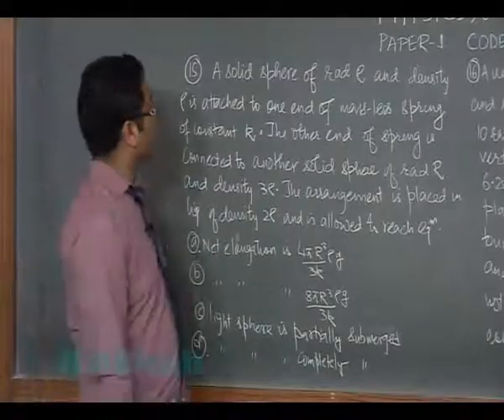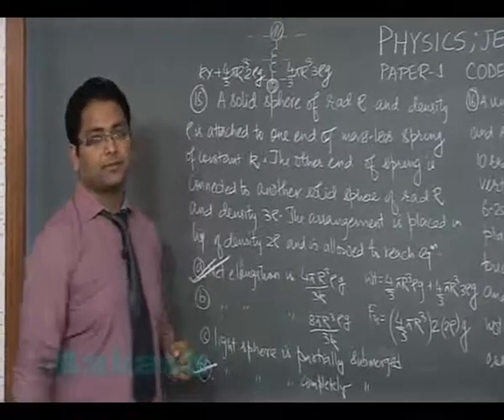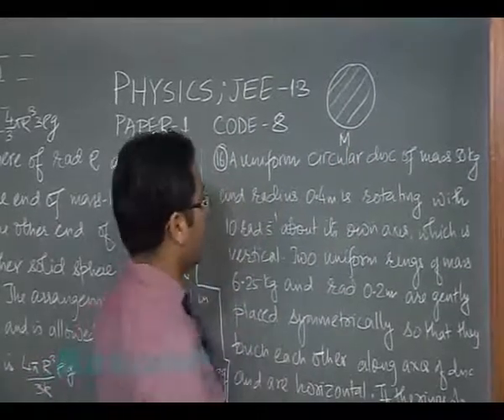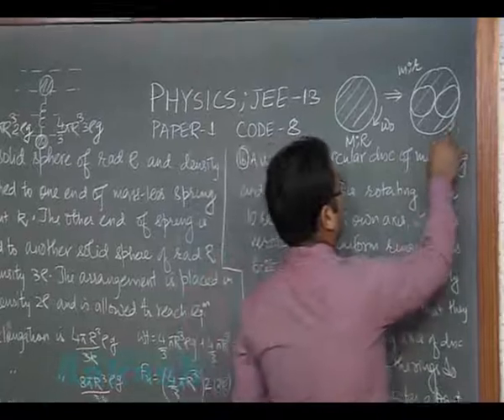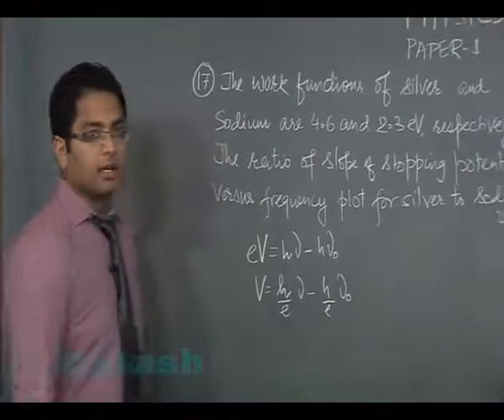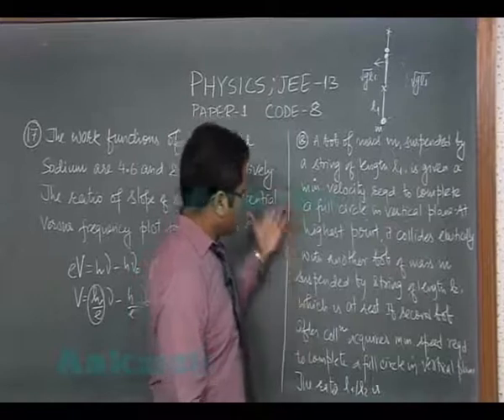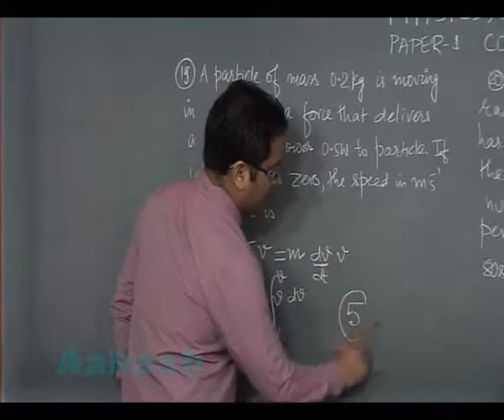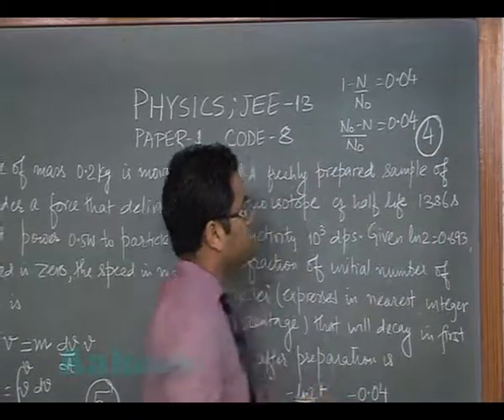JEE-Advanced 2013 Paper-1 Physics Solution (Question 15-20) by Aakash IIT-JEE